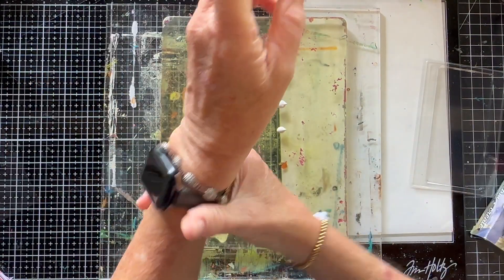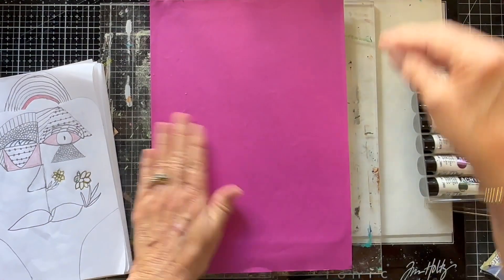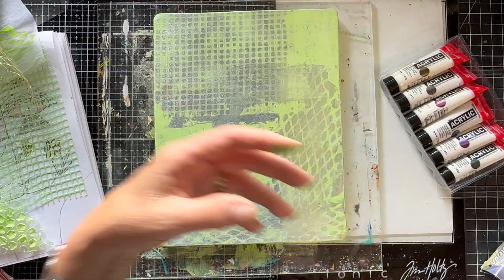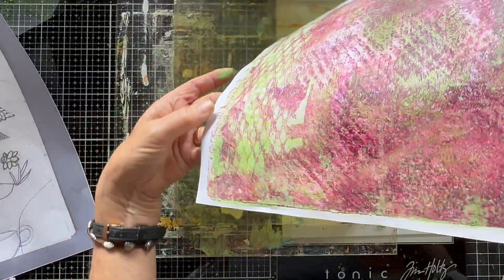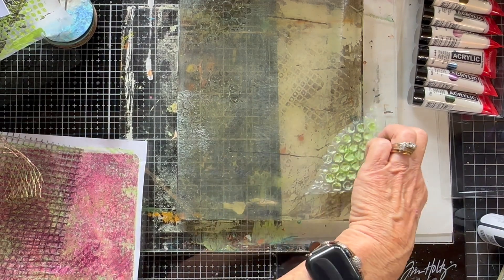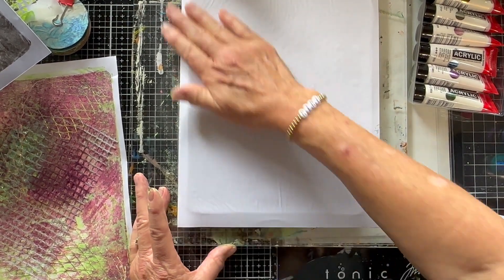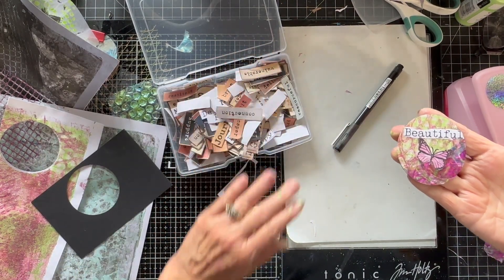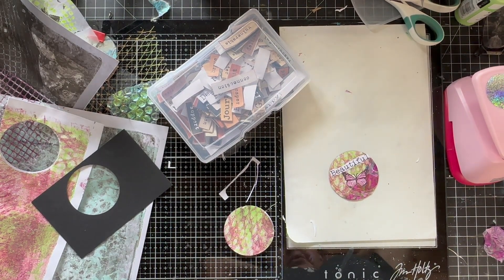Amsterdam Pearl Acrylic paint and ATCoins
Hello Friends welcome to Tutu's Hale (ha-lay) (Grandma's Home), we followed the grandkids to Hawaii and trying to enjoy every free moment we can get. Art is one of my favorite pastimes and I enjoy sharing with friends.  One thing I love about the art world is we can all be so different but yet the same. This is the place we get lost in the process of creating and produce some fun art!
Products used in todays video:
Amsterdam Pearl Acrylics purchased from Amazon
Art Institute Glitter Glue purchased from Amazon
Gel Press Monoprinting purchased from Amazon
Shuttle Art color change paint was purchased at Amazon

But for the one stop shop for all stencils is PM Artist Studio @PMartistStudio  Highly recommend their channel and the live streams they have four times a week great bunch of people with greats participation from the audience.

Facebook Group Tutu's Hale or Tammy Odom

FB groups makersofmixedmediaart/artist
Colour Combo March 2024
Colors
Purple
Rasberry
Lime Green

*Black
*White
*1 metallic

Lets get "arty" and have some artyfun :)

Stencil butter recommended by pmartiststudio

Favorite glue used in this project